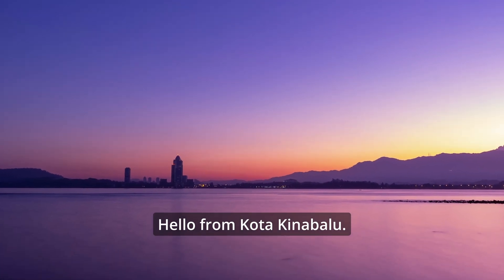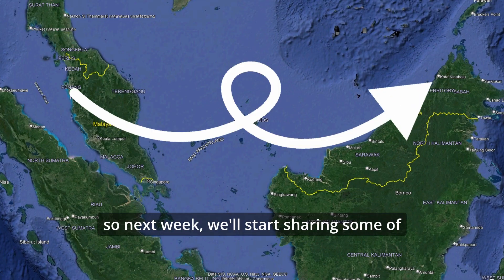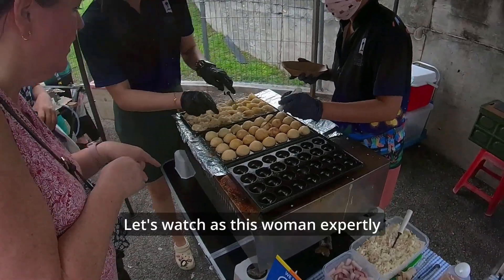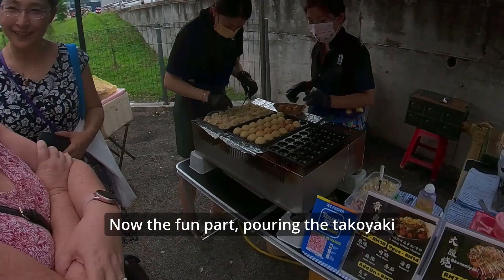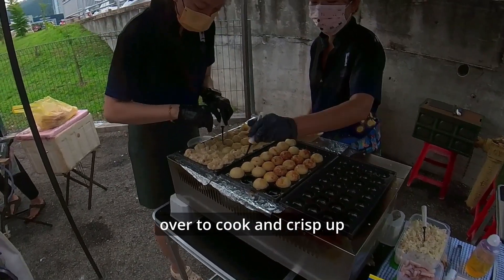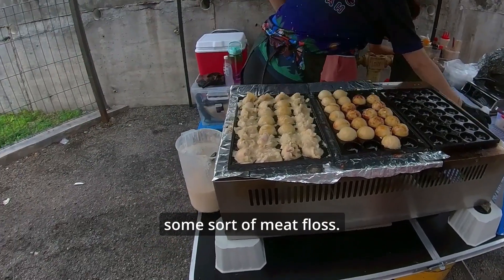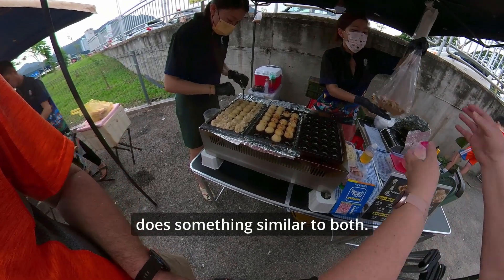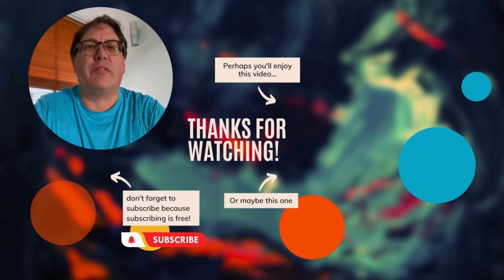Japanese Octopus Balls - Are They Worth It? (Episode 11)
Join us as we explore the bustling Tuesday night market once again and watch as a vendor expertly prepares takoyaki, or Japanese octopus balls. We'll show you the whole process and we'll even give you our honest taste review.